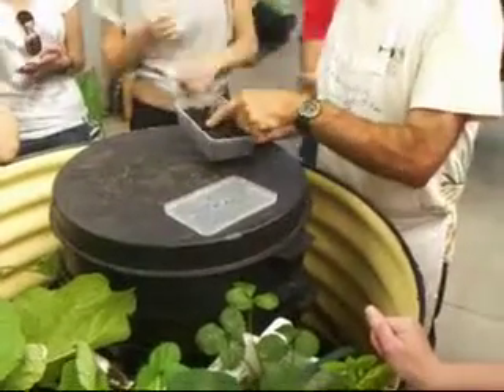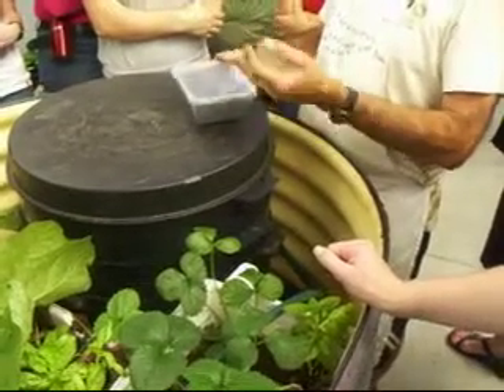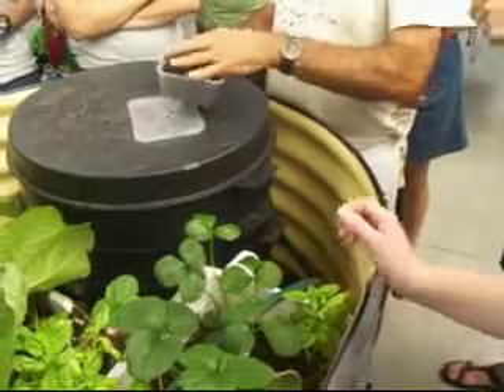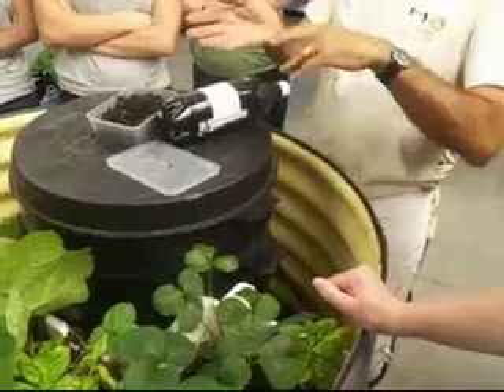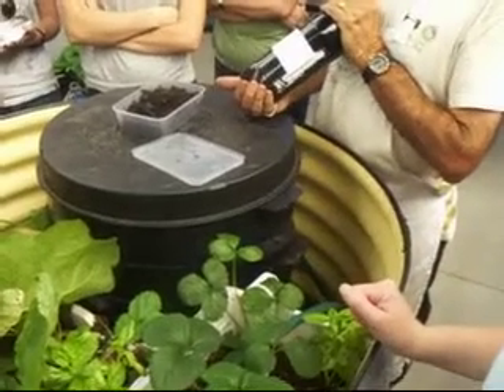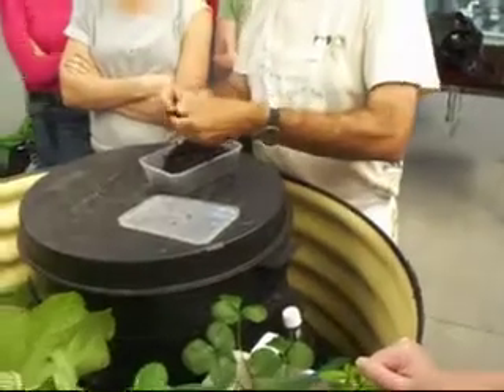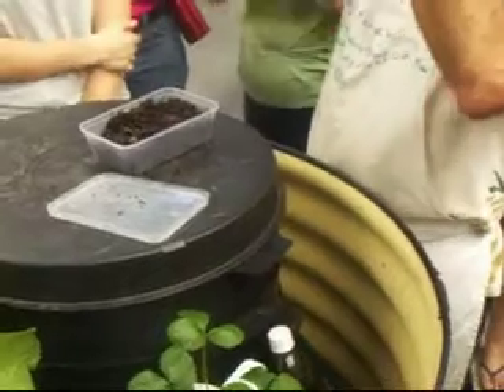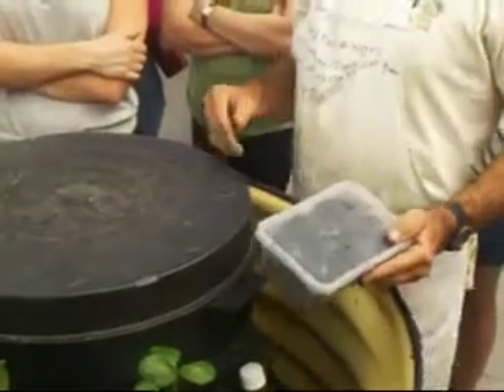Worm Farm Introduction, 1 of 2 (Week 1 - Kitchen Garden Project, March 6th 2010)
Summary of the key points to successful worm farms for the March 6th 2010 Kitchen Garden Project workshop training people to teach others on growing food and community gardens.